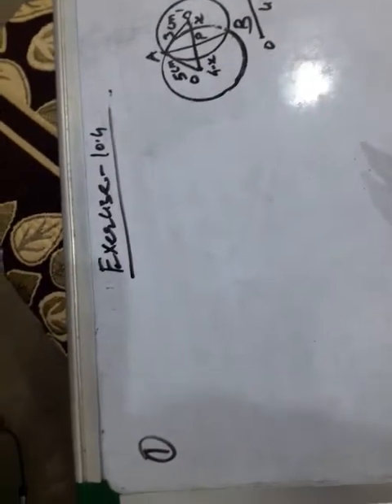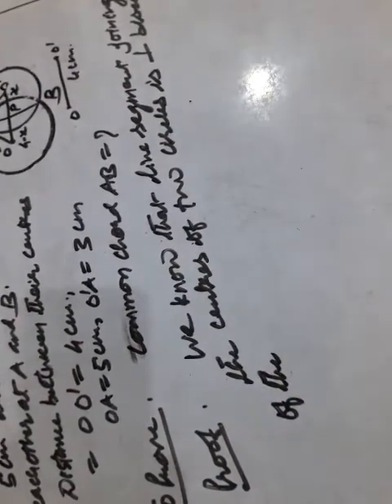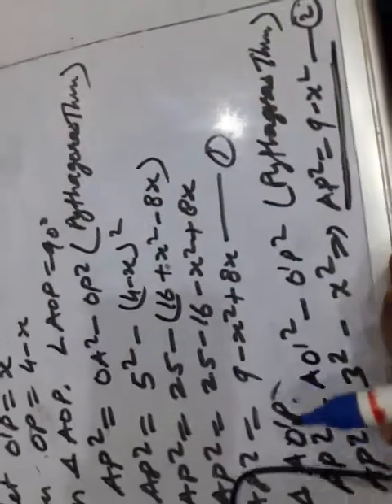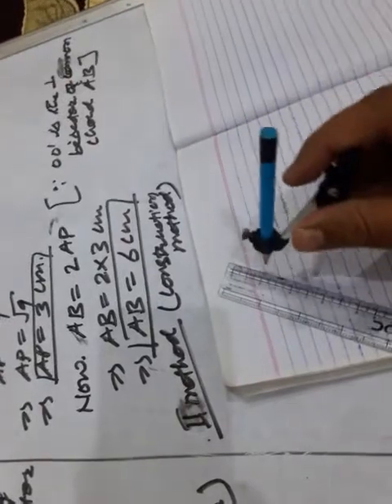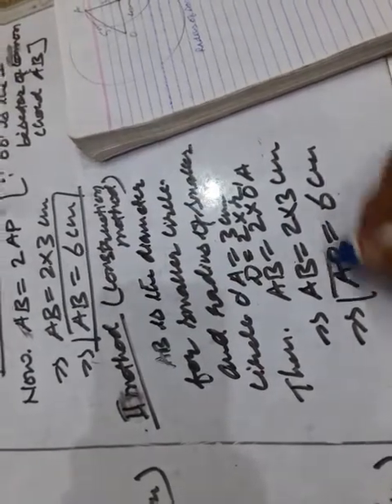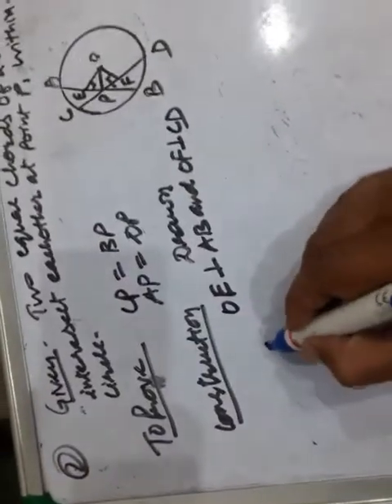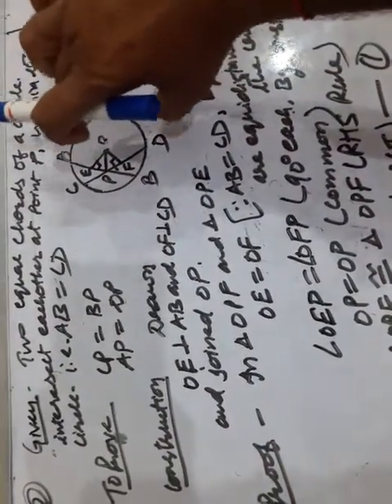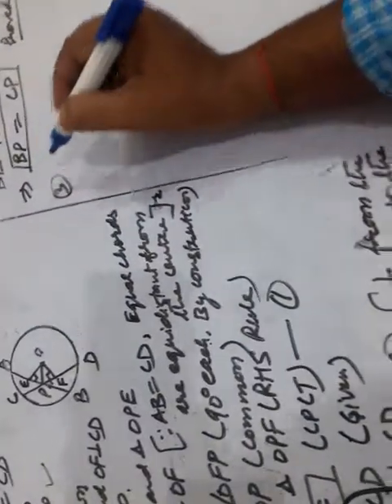Krishna Gopal Tripathi,TGT(Maths),K.V.Old Cantt.Allahabad.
Class-9, Exercise-10.4,Qus-1,2,Chapter-10,Circles.